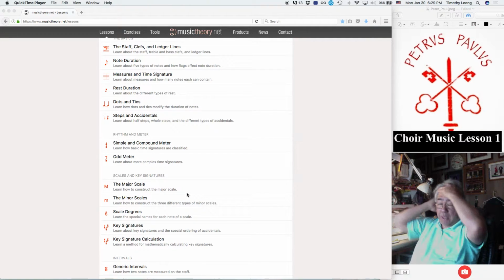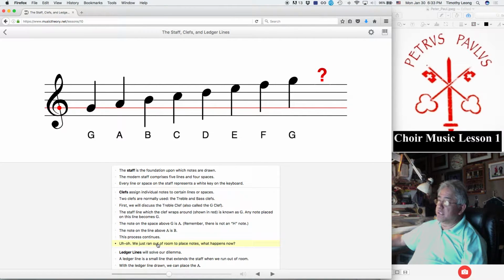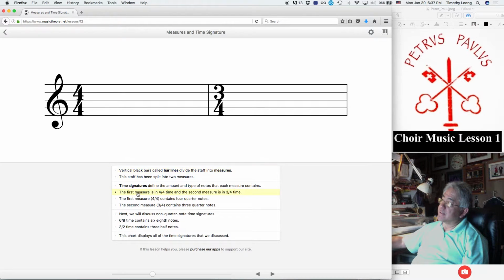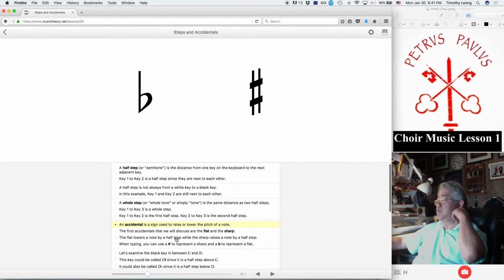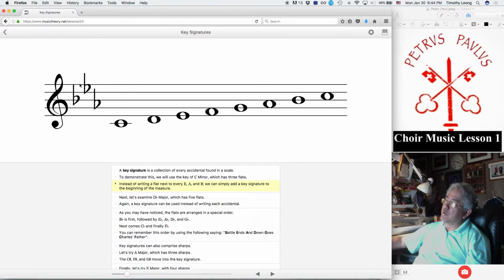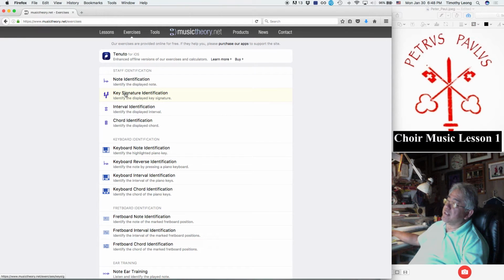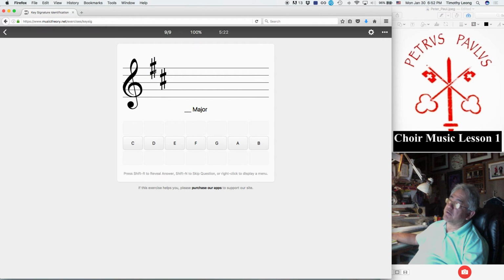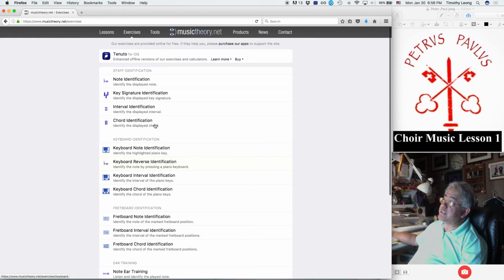Music Lesson 1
Lesson 1 - Staff, Clefs, Using Music Theory App